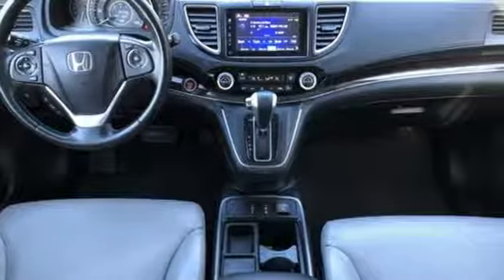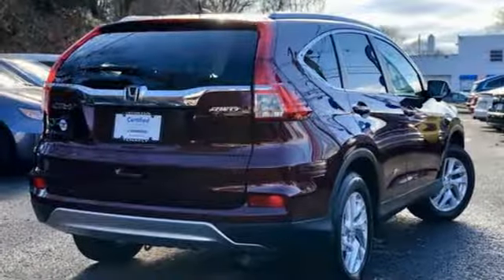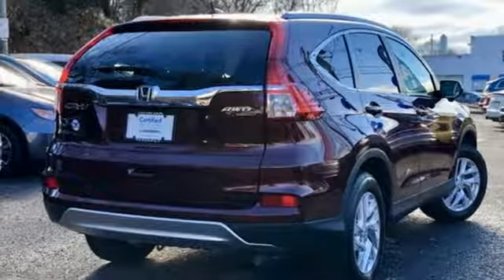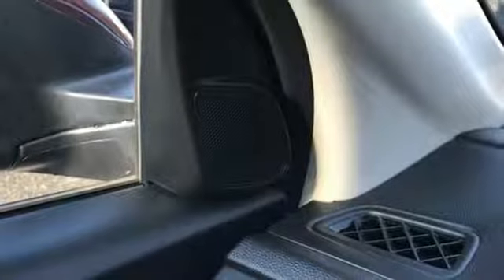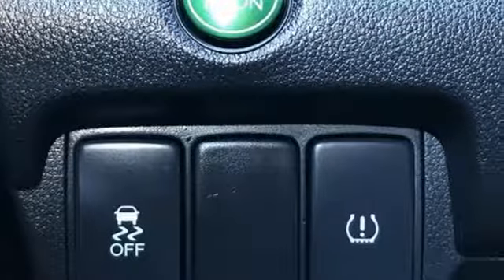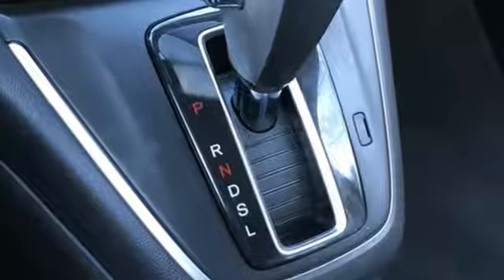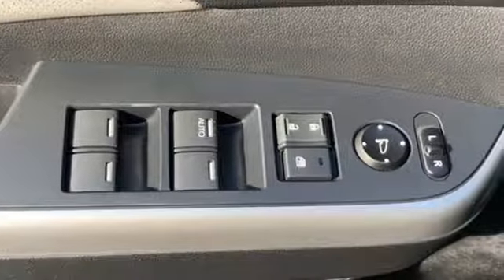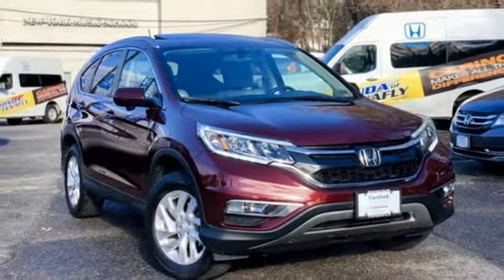Used 2016 Honda CR-V Teaneck Englewood, NJ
Year: 2016
Make: Honda
Model: CR-V
Trim: EX-L
Engine: 2.4L I4 DOHC 16V i-VTEC
Transmission: CVT
Color: Red
Interior: Gray
Mileage: 31059
Stock #: U11574
VIN: 2HKRM4H7XGH611848
Recent Arrival! CARFAX One-Owner. Clean CARFAX. AWD. Basque Red Pearl II AWD 2016 Honda CR-V EX-L w/Navigation AWD // SUPER Clean \\ 2.4L I4 DOHC 16V i-VTEC Certified. Honda Certified Used Cars Details:brbr * Limited Warranty: 12 Month/12,000 Mile (whichever comes first) after new car warranty expires or from certified purchase datebr * Roadside Assistancebr * Powertrain Limited Warranty: 84 Month/100,000 Mile (whichever comes first) from original in-service datebr * Vehicle Historybr * Transferable Warrantybr * 182 Point Inspectionbr * Warranty Deductible: $0brbrGray w/Leather Seat Trim **WE ARE A 2018 DEALER RATER CONSUMER SATISFACTION AWARD WINNER***No prep, delivery, or transport fees like other dealers! WE BUY CARS!!!brbrbrHonda of Tenafly is New Jersey's First Honda dealership. Family owned and operated for 47 years. We proudly serve all of New Jersey and the entire United States.Call or to schedule your VIP test drive today! All prices plus tax, title, lic, and dealer processing fee.

Address:
28 County Road